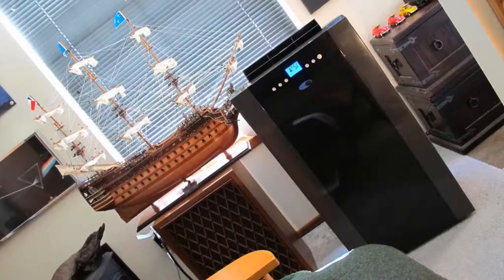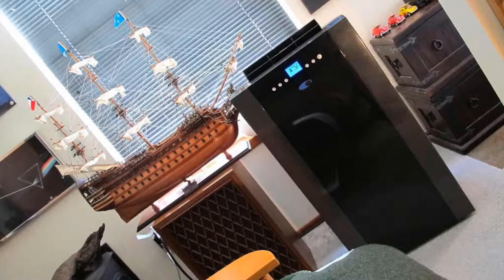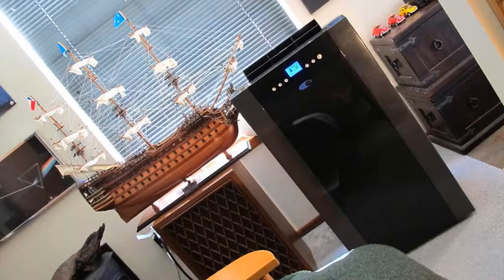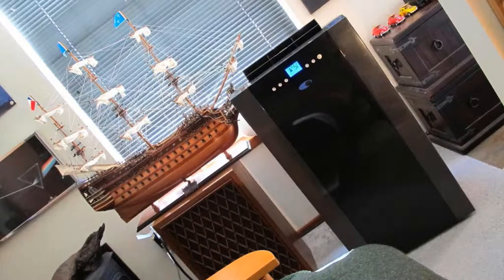Review Whynter ARC-14SH Air Conditioner, Portable Air Conditioner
Whynter ARC-14S 14,000 BTU Dual Hose Portable Air Conditioner, Dehumidifier, Fan with Activated Carbon Filter plus Storage bag for Rooms up to 500 sq ft:
Whynter is going GREEN! With this new Eco-friendly CFC free, lead free and high enery efficiency portable air conditioner, you can stay cool while keeping with better environmental standards and reducing energy consumption. This Whynter GREEN ARC-14S portable air conditioner features the ECO-FRIENDLY CFC free GREEN R-410A refrigerant and lead free RoHS compliant components. This unit features the patented advance auto drain technology, which uses and recycles moisture collected during the cooling process to produce cool air. The dual hose operation provides fast cooling. This unit can cool up to a 500 sq. ft. space (ambient temperature and humidity may influence optimum performance).